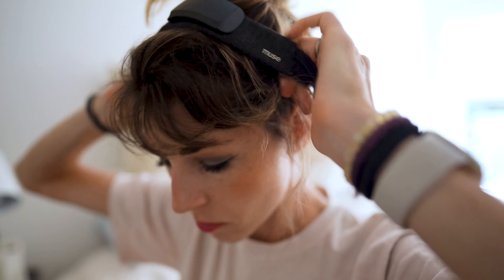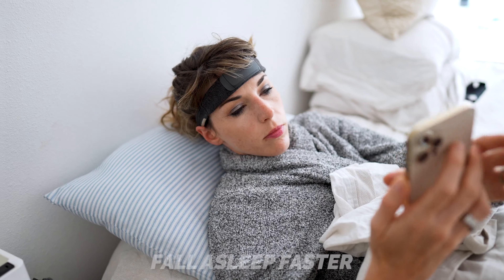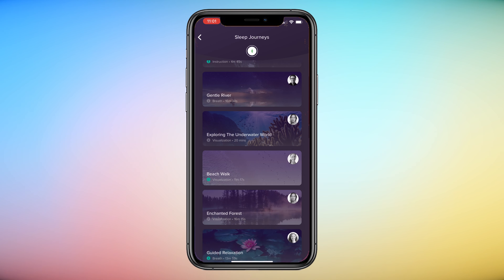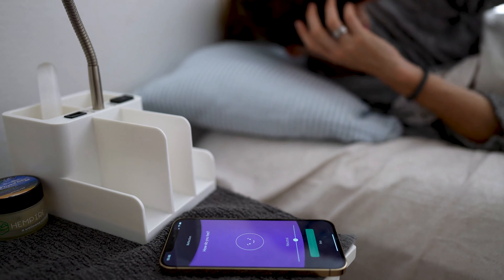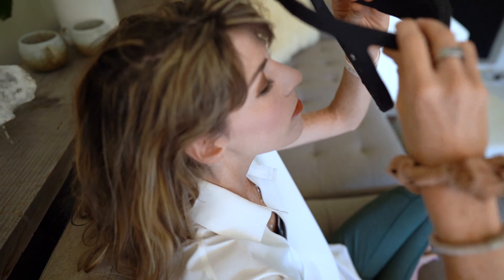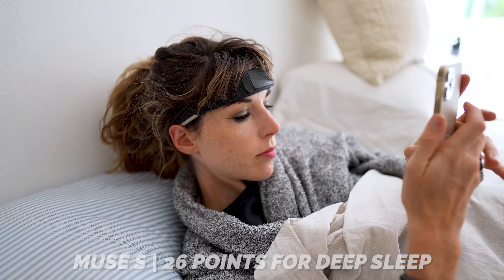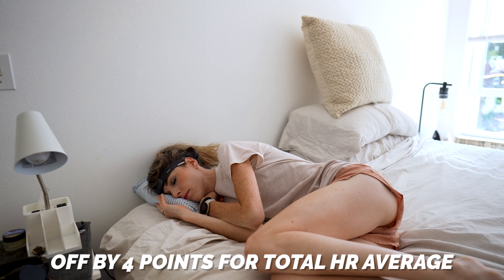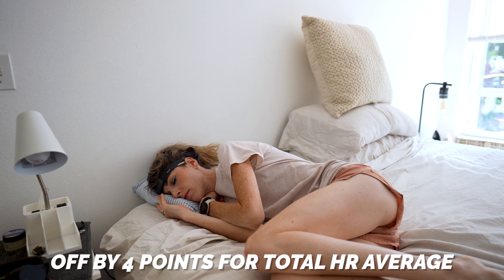Is Muse S Worth the Hype? A Complete Review and Comparison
WHAT THIS VIDEO COVERS:
This week I'm reviewing the Muse S device. This is the latest in Muse's line of meditation products, except this one also includes sleep tracking. It's a simple headband you wear to bed, similar in design to the Dreem 2. And since the company Dreem is no longer selling to consumers, I figured I would test out the Muse S to see if it's the next best thing on the market.

TIMESTAMPS:
0:00: WHAT THIS VIDEO COVERS
0:50: DISCLAIMER
1:10: HOW THE MUSE S WORKS
2:25 APP & SLEEP FEATURES
4:11 SLEEP REPORT: WHAT'S MISSING?
5:02 SIGNAL ISSUES
5:55 ACCURACY (MUSE S V. OURA)
7:20 PROS
7:57 CONS
8:49 SHOULD YOU BUY IT?
9:18 FINAL THOUGHTS